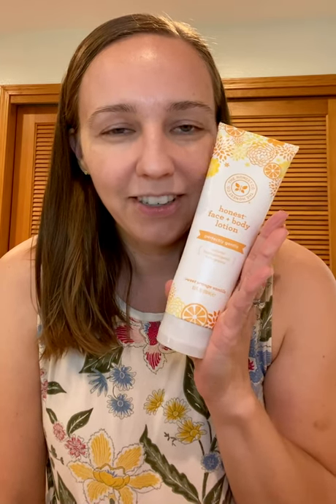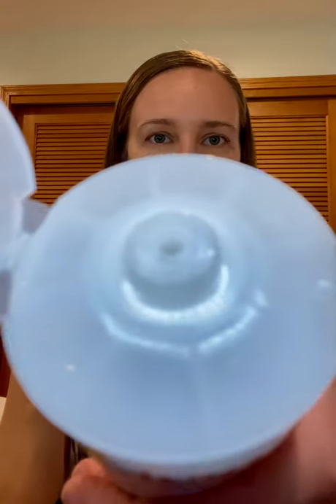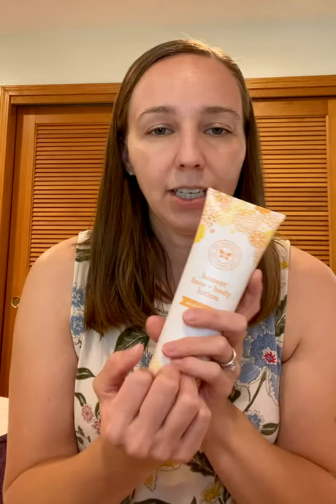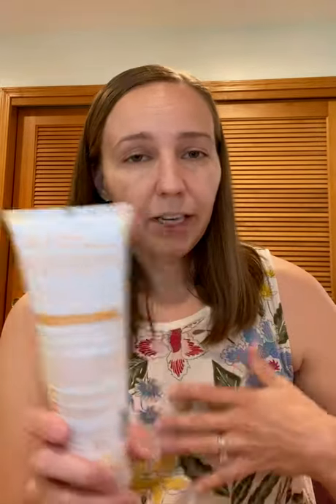Product Review: Honest Co. Face & Body Lotion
Product review of the Honest Company's face and body lotion.

This lotion smells good, goes on silky smooth, absorbs fast, does not irritate the skin, lasts a long time and is made with good ingredients.

I am….
❤️1 Mom, 2 kids, a medical degree
🧡Passions for wellness
💛clean products
💚Kangen water
💙balancing science & the “woo woo”
💜& sharing it all w/ YOU!
Are you looking for a fellow Mama who can guide you through the early stages of Motherhood?
Do you feel overwhelmed by all the products on the market, choices to make about your family’s health and wellness, etc?
This is exactly why I offer a mentorship program!
No two mentorships are the same. I custom tailor to your needs and concerns.
I am a no pressure kind of lady. Reaching out to me isn’t going to trigger an endless barage of emails or messages from me! I don’t play games and I don’t push you to “sign up”.
I’m here to give you what you need to make the best choice for your family and if that is choosing me, well then wonderful! If not, I’m always here with some free content and help.